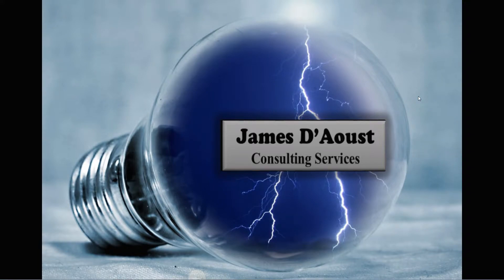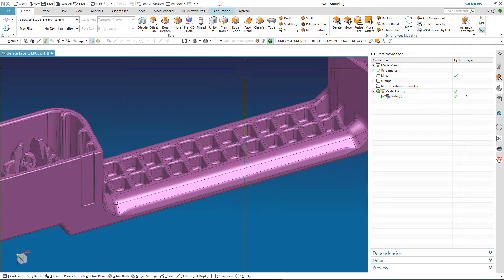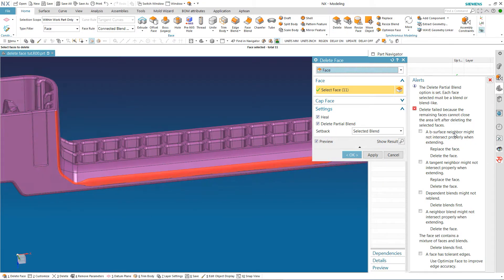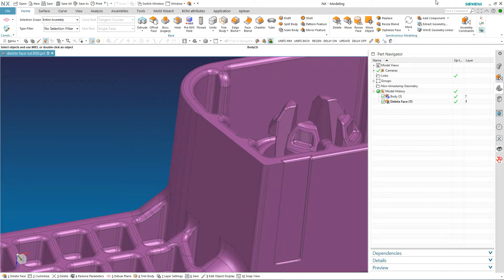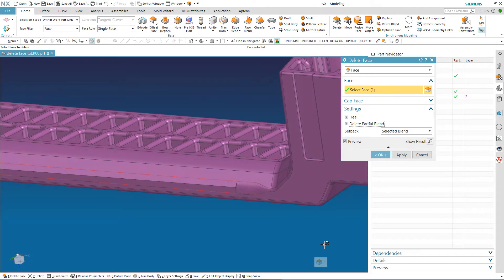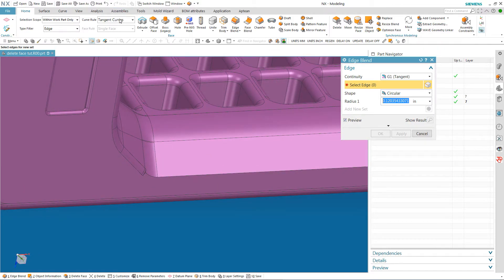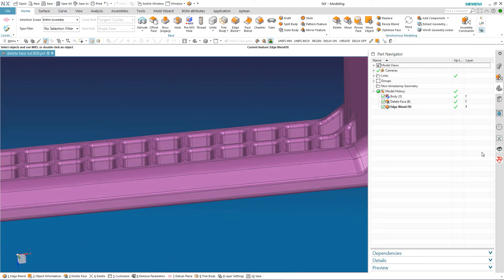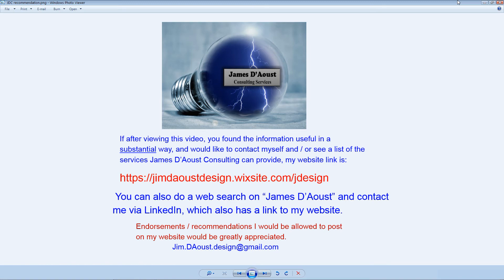NX delete partial blend tutorial for experienced users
A little known and little used option that can provide a powerful tool for users working with "dumb bodies" and synchronous modeling in NX.